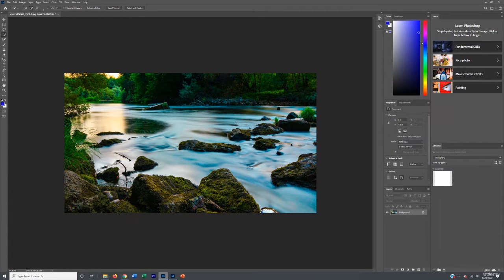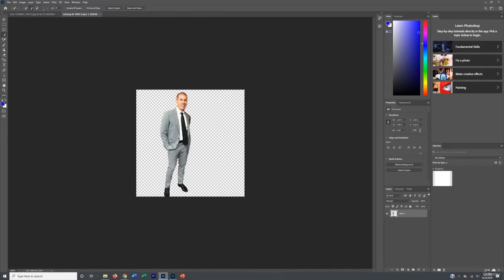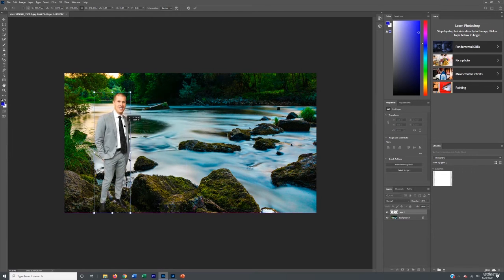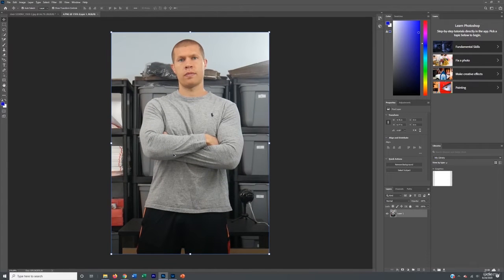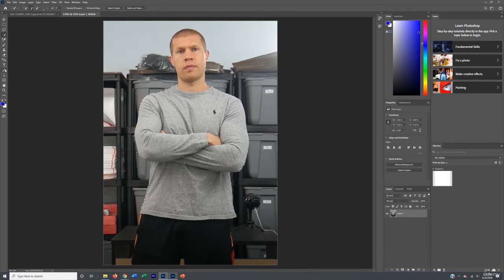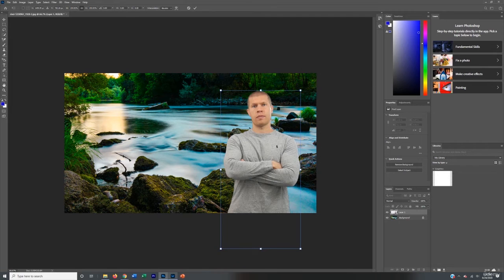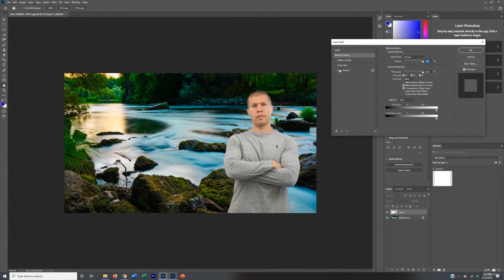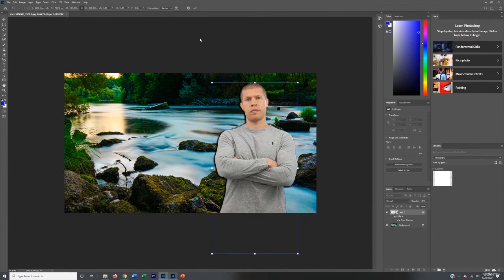Layering, Quick Select, & Branding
We have a NEW INSTANT POT COOKBOOK!

► NEW HERE?
My name is Philipe Reis and I live in Los Angeles, California.
➜ Investments
➜ Personal Finance
➜ Entrepreneurship
➜ NFT / Crypto / Stocks